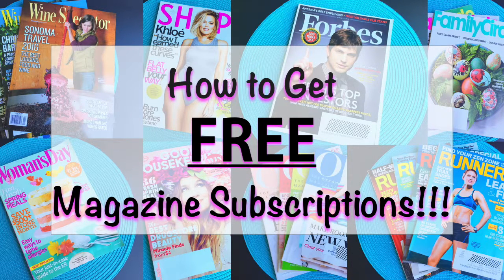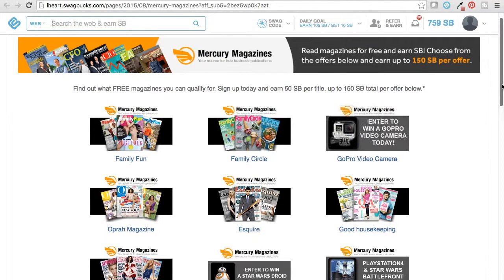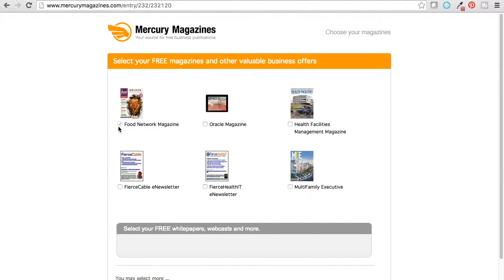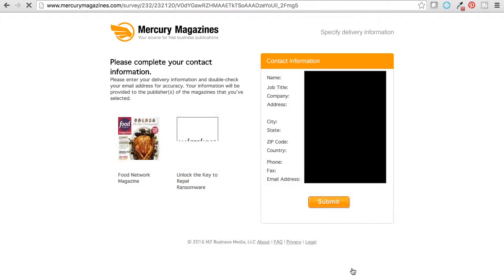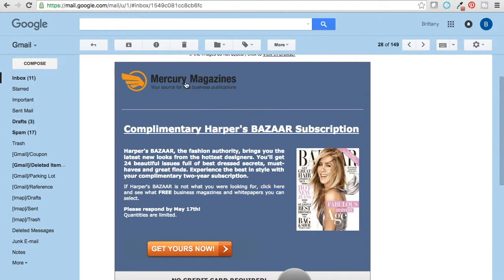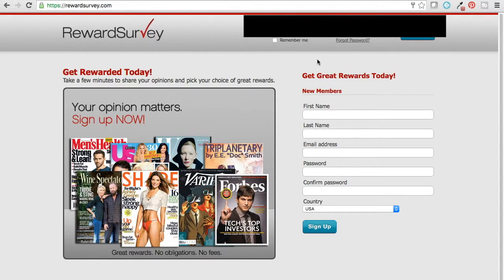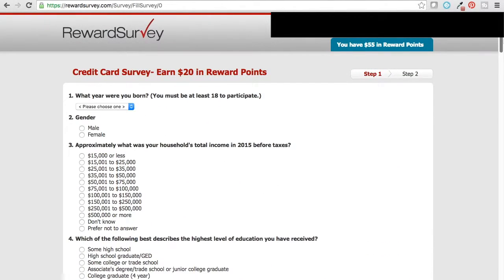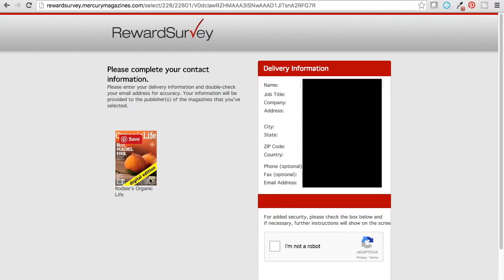How To Get FREE Magazine Subscriptions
In this video I will show you how to get free magazine subscriptions using the methods I personally use to get my free magazines.

Magazines I have obtained:
Forbes
Woman’s Day
Shape
Good Housekeeping (MINE included e-subscription...mine)
Harpers Baazar
Taste of Home (MINE included e-subscription...mine)
Runners
O (Oprah)
Saveur
Family Circle
Wine Spectator
Essence
Redbook

Signed up for but haven't gotten my first issue:
HGTV
Ebony

Examples of others I have seen:
Yoga Journal
Yacht
Bow Hunting
Bridal Guide

Sites and Timestamps in Video:
- Reward Survey 15:21
- Free Biz Mag 13:35
- Swagbucks 00:35
- My Free Product Samples 10:05
- FreeFlys 08:30
- Mercury Magazine 02:30
- Value Mags 11:36